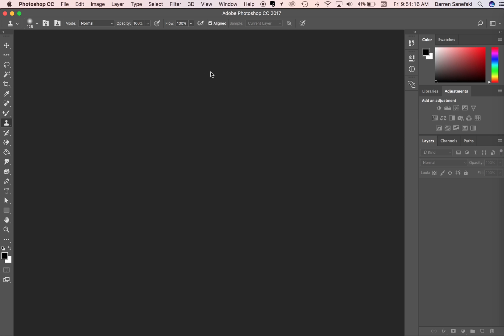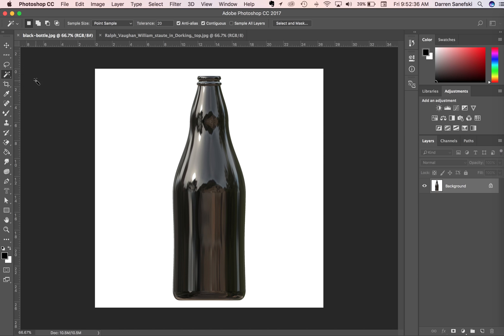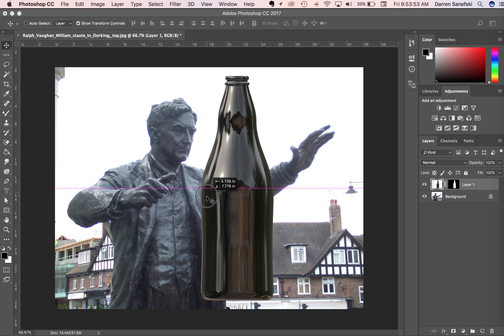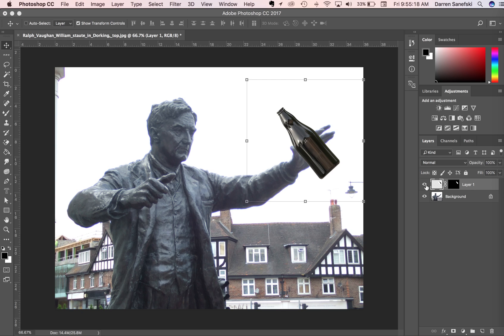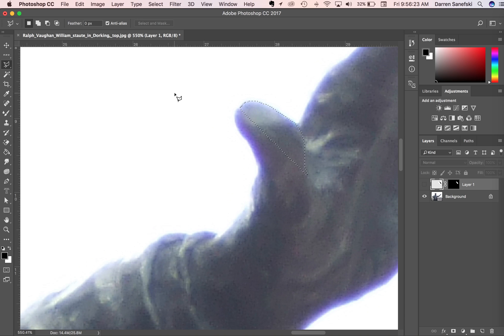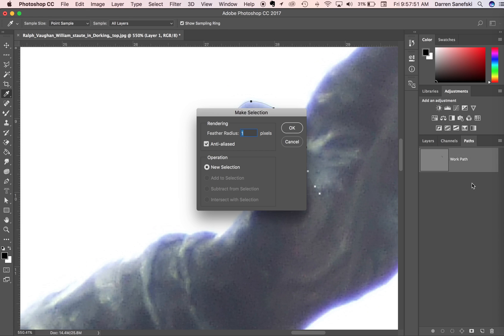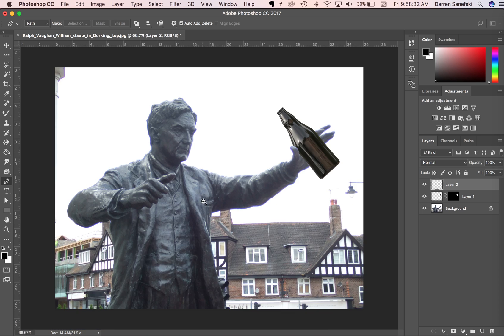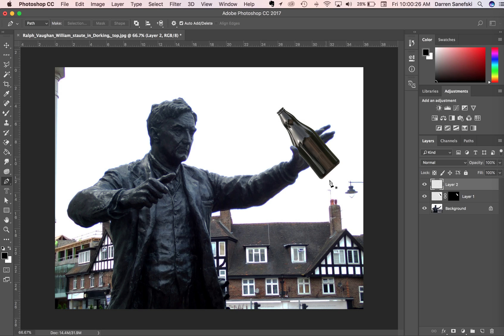07 Photoshop CC 2017 selections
Making selections of images in Photoshop CC 2017 from simple to complex.